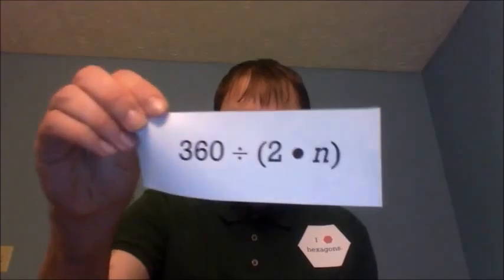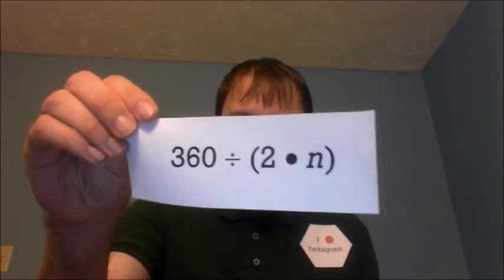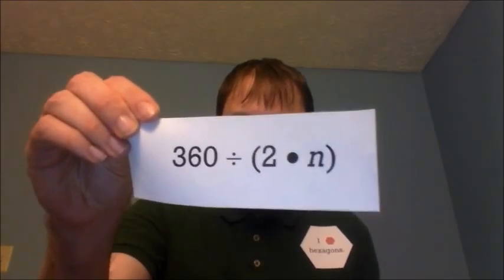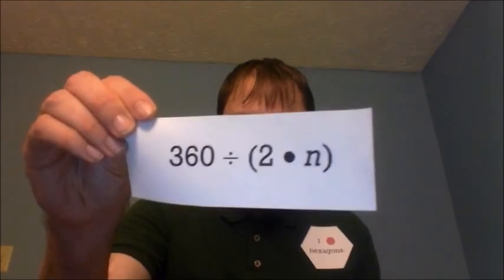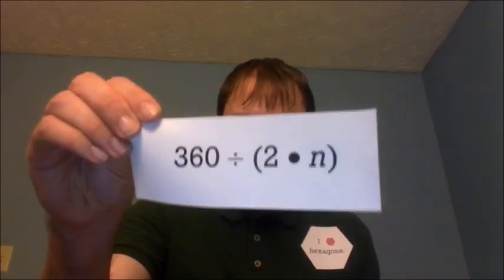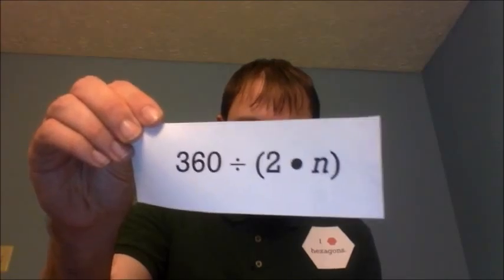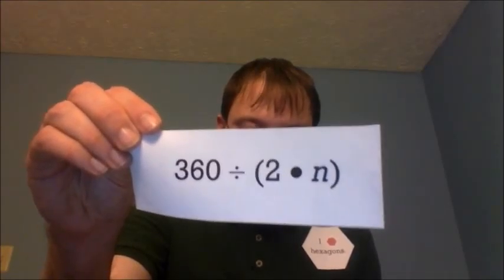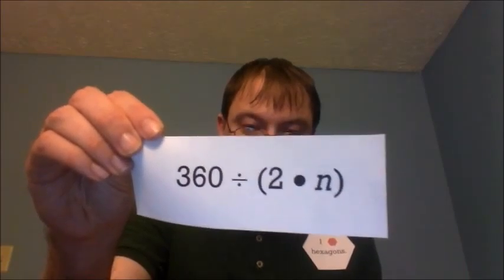Hexagonal Awareness (Part 1 of 2)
March is Hexagonal Awareness Month. Alas, everybody does not know about hexagons and about the Chess geometry of hexagons. Adam has a lecture about hexagons and about games that connect to hexagons.